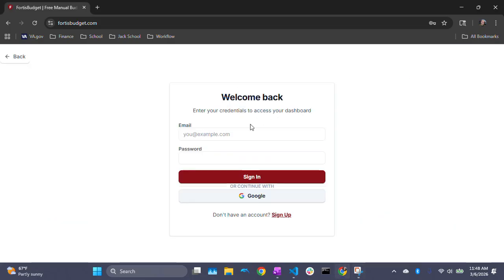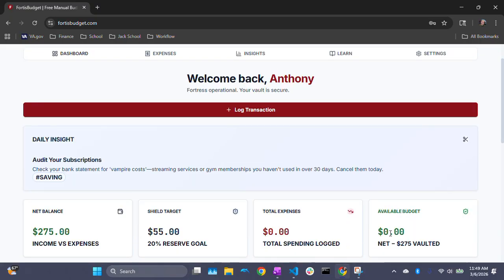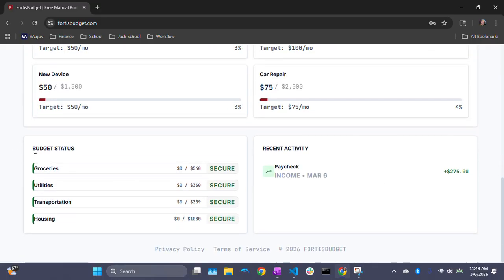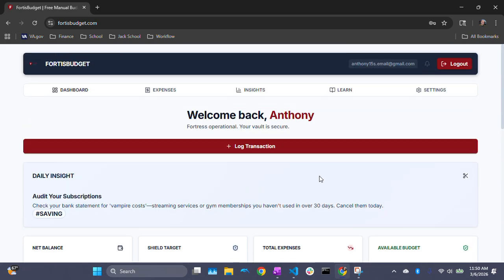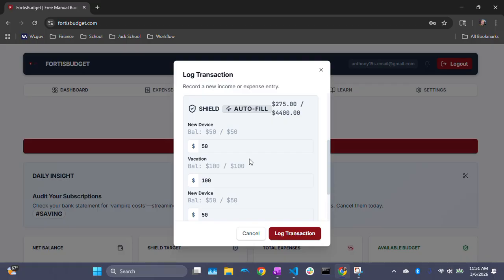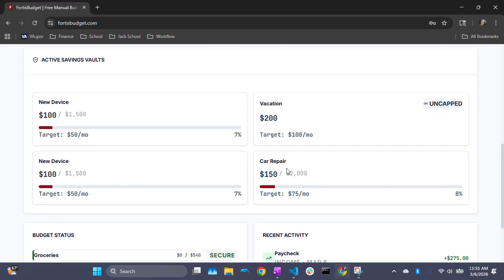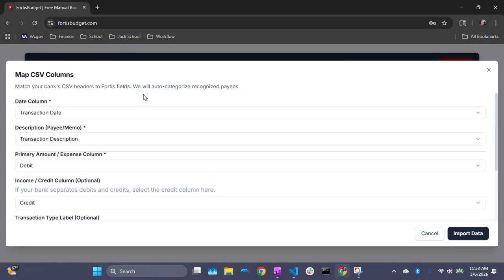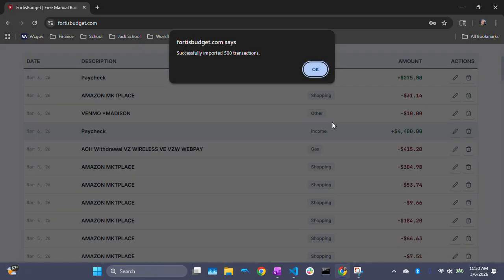Quality Gate 5: Demonstration 1